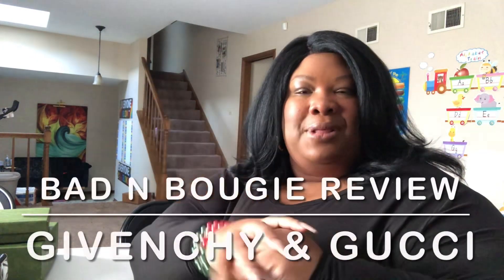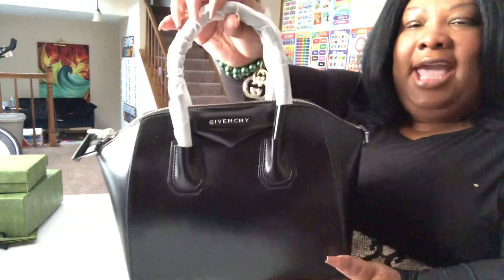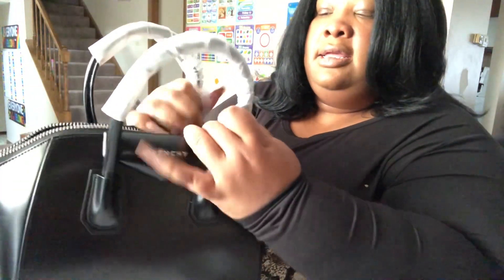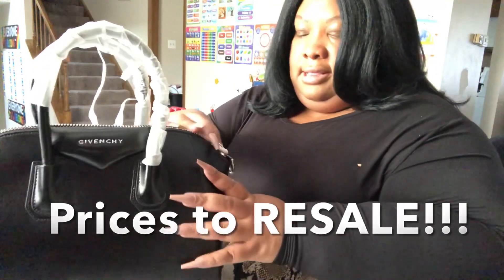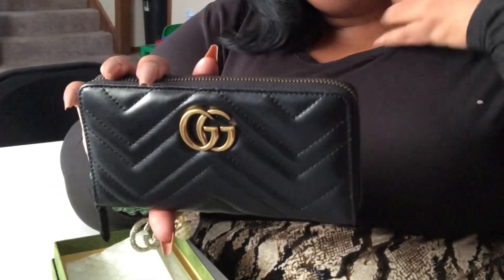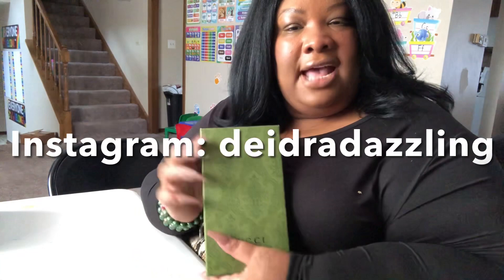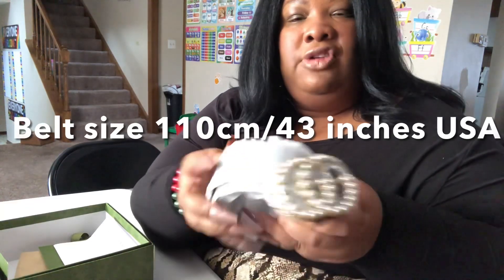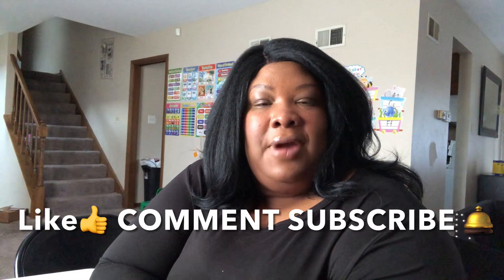Bad & Bougie Affordable Luxury Bags Review & Great Gift Ideas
Hopefully You guys enjoyed this luxury handbag and accessory haul!